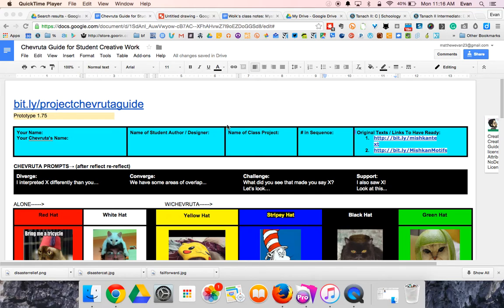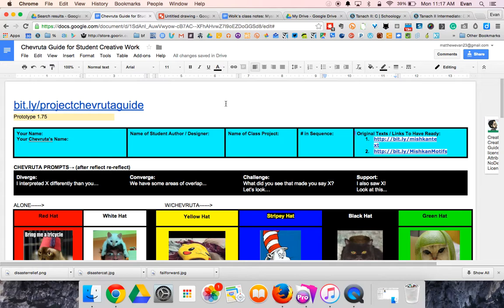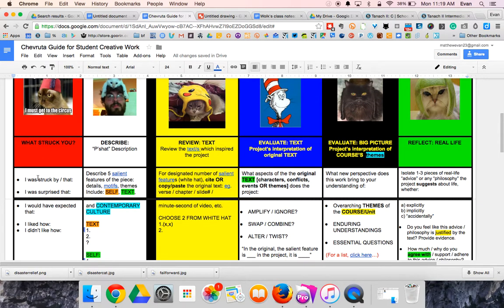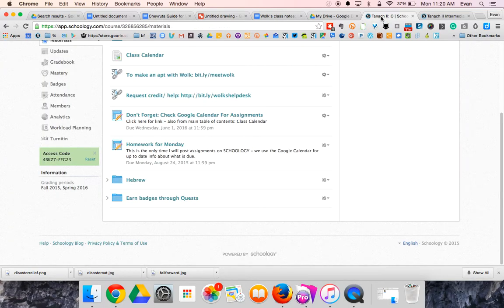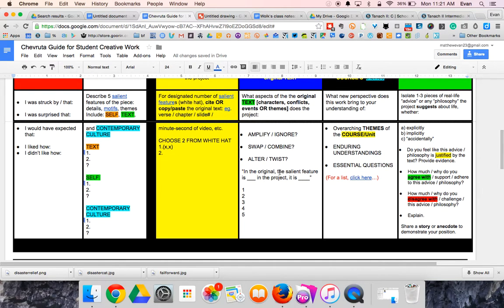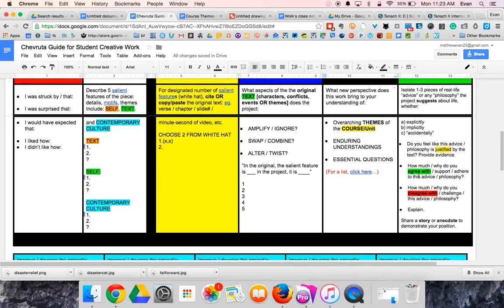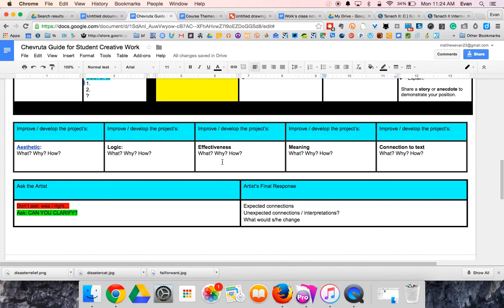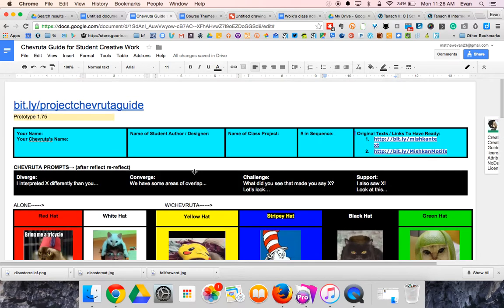student chevruta guide introduction